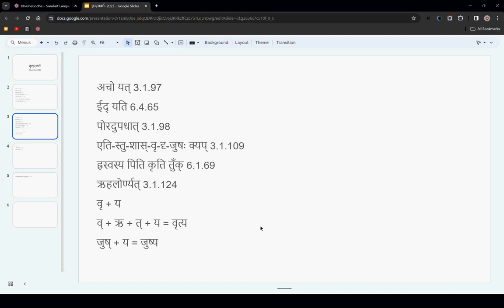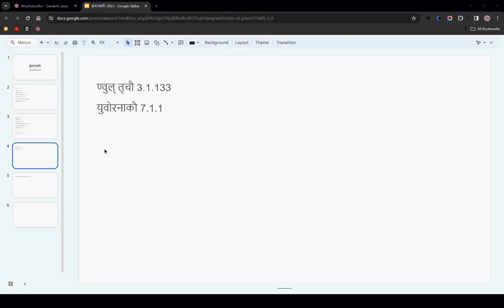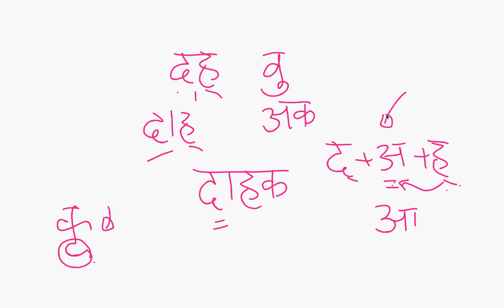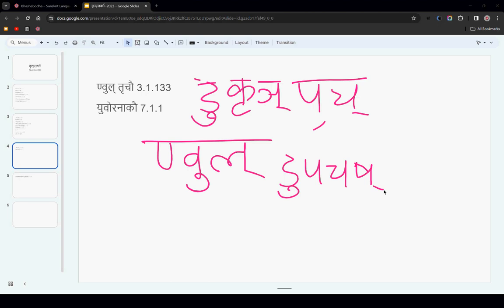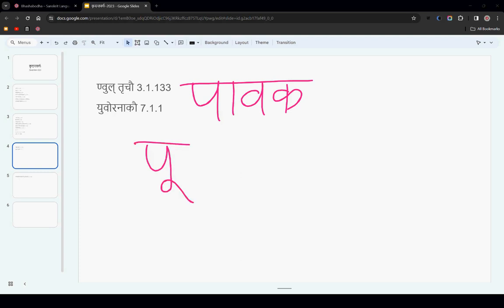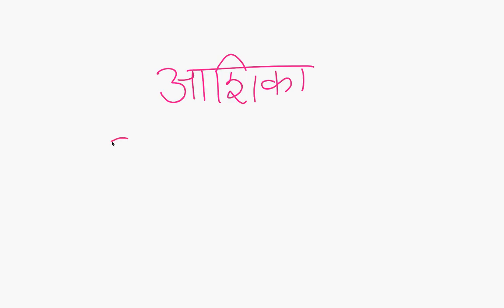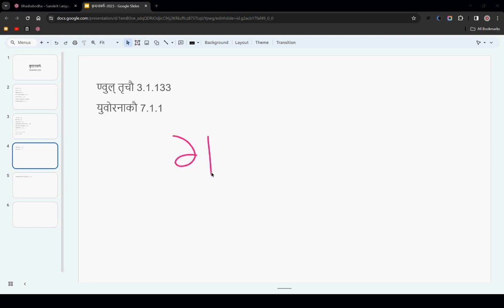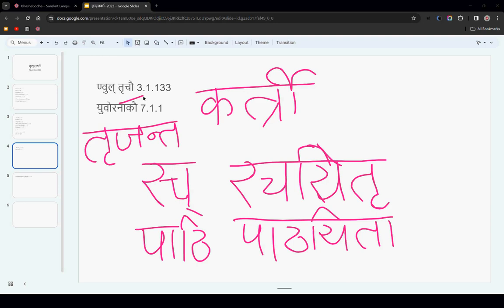Sanskrit Kridanta Class #8 - Nvul Trich ण्वुल् and तृच्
28-Jan-2024